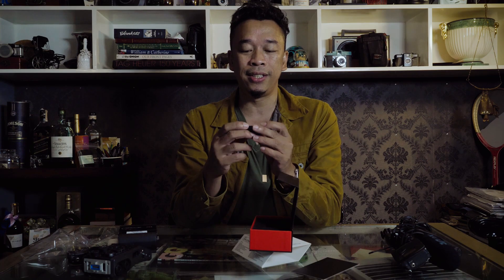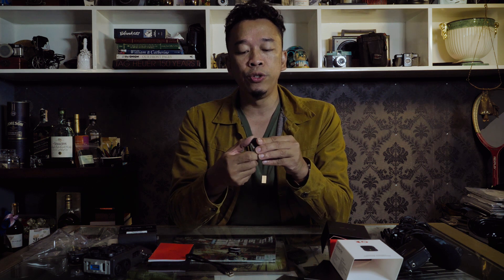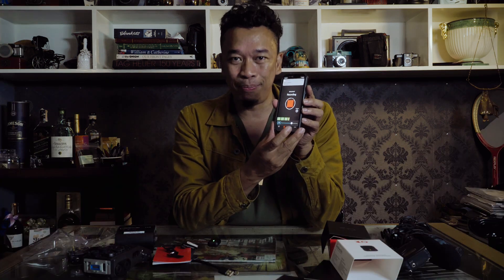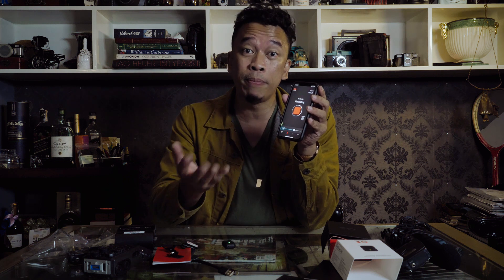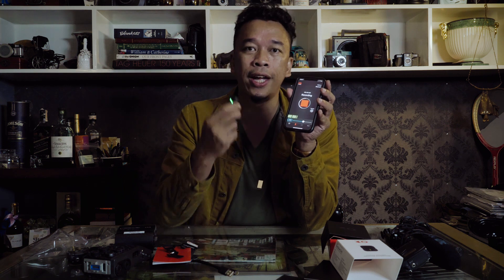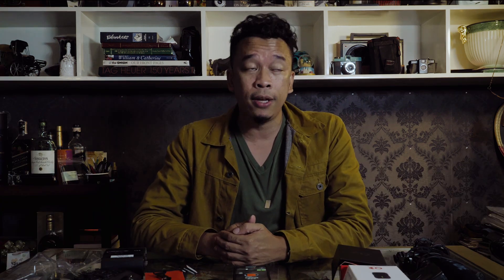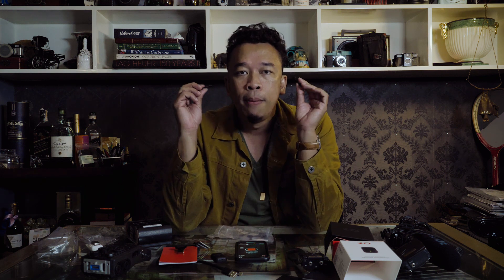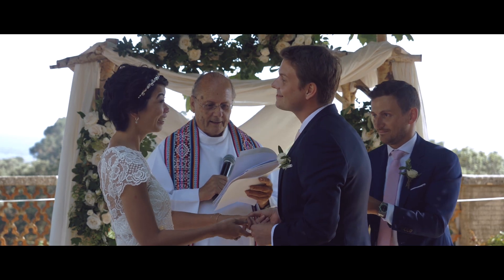Instamic: Unboxing and First Impressions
There's always a first time and this is it.  Unboxing the Indiegogo funded Instamic, a tiny yet powerful tool to acquire audio.

Let ne know below if you have any questions.  Will try my best to answer them.

filmed by my fabulous interns.
Deanne Capiral
Errol Marquez
Jade Gonzalez

Edited by Deanne Capiral